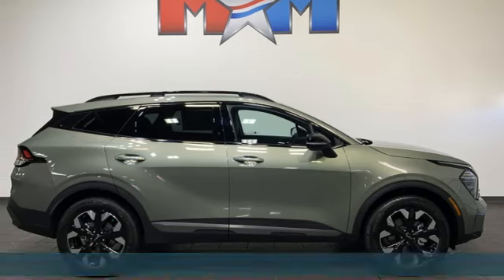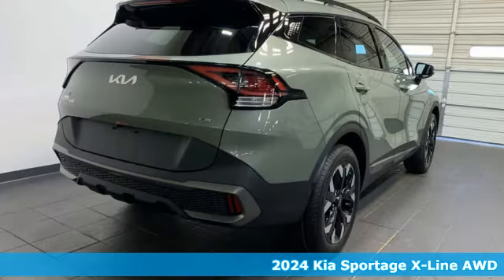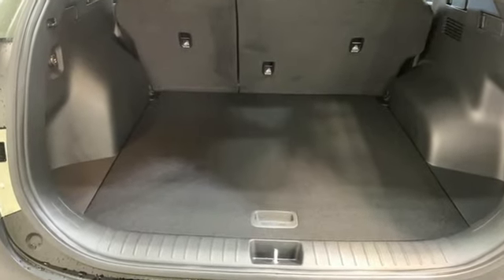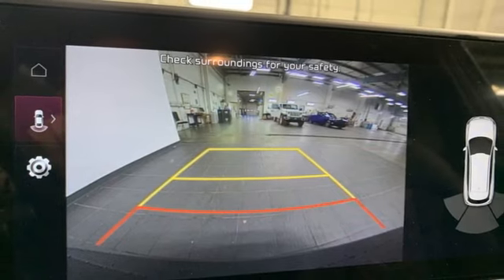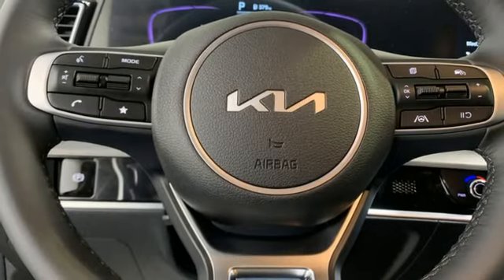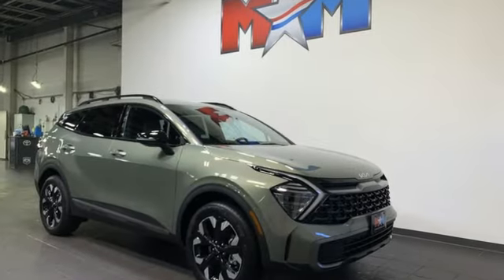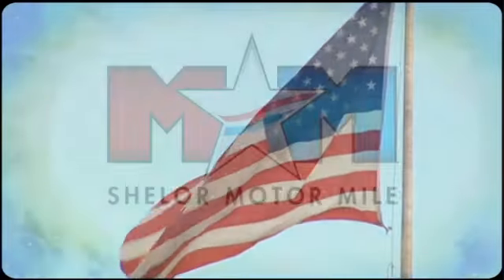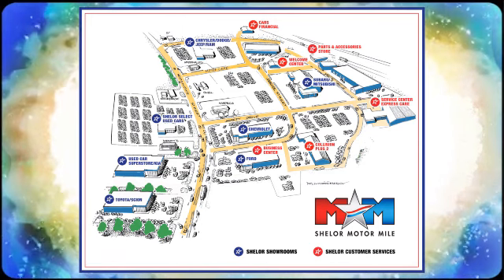New 2024 Kia Sportage Christiansburg VA Blacksburg, VA KA240115 - SOLD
Year: 2024
Make: Kia
Model: Sportage
Trim: Sport Utility
Engine: 2.5L 4 Cylinder Engine
Transmission: Automatic
Color: JUNGLE_GREEN
Stock #: KA240115
VIN: 5XYK6CDF3RG171288